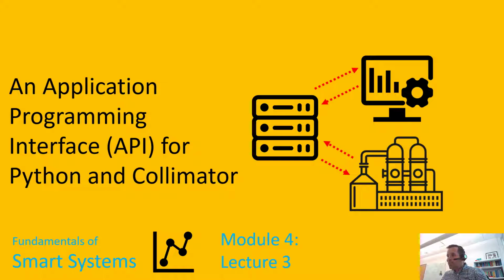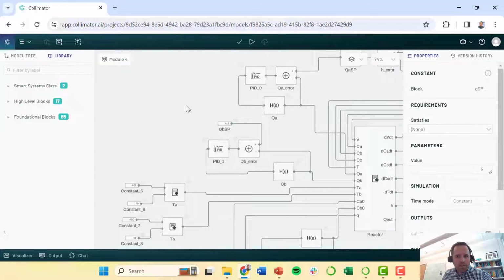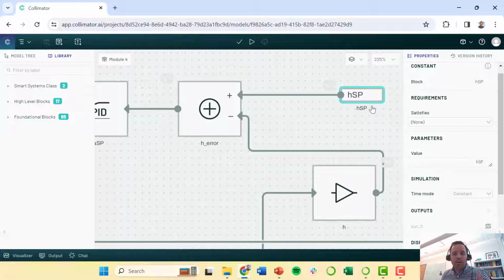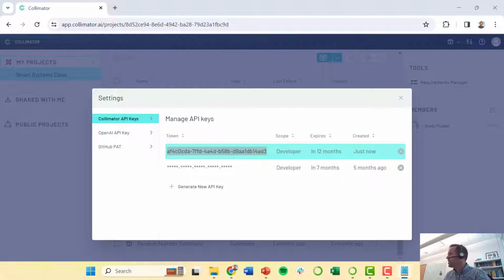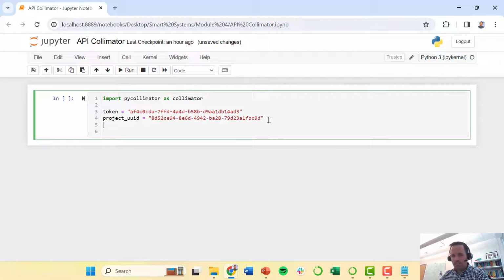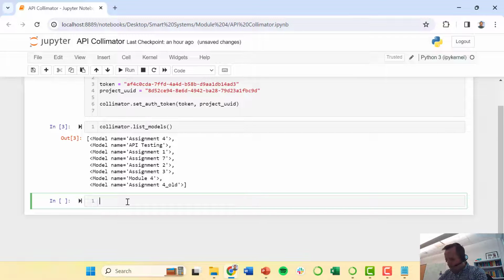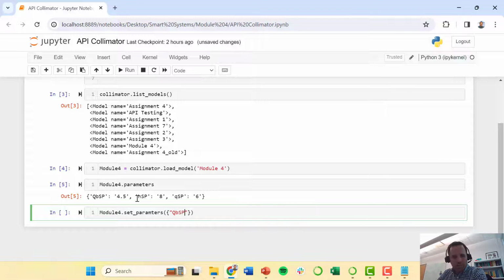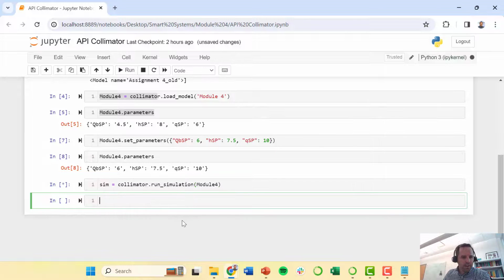An Application Programming Interface (API) for Python and Collimator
In this video lecture, we demonstrate how to establish an application programming interface (API) between Python and Collimator. This can be used to push data via model-level parameters into a Collimator model, run the simulation, and then retrieve results.